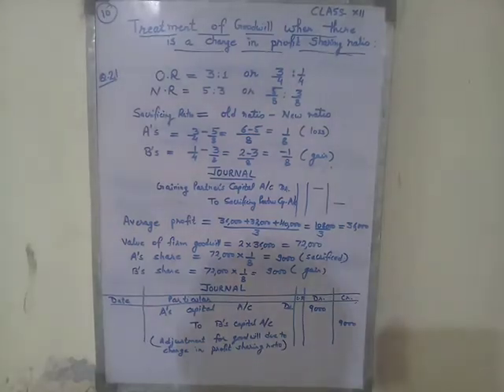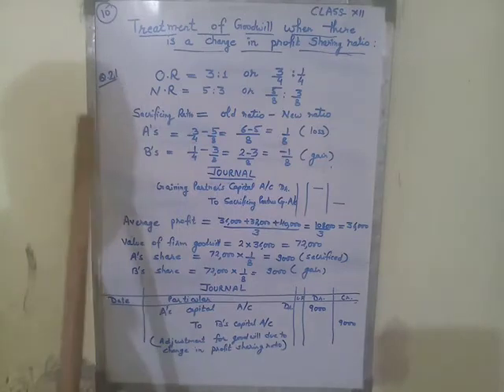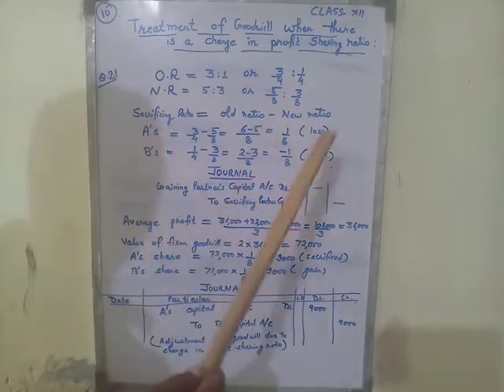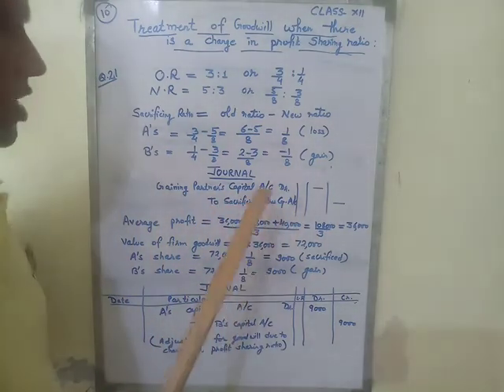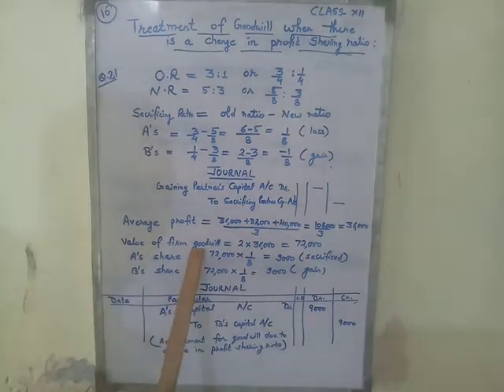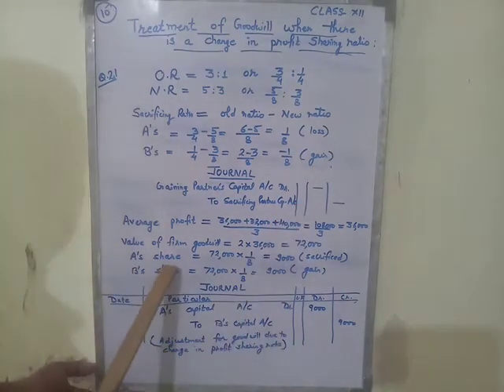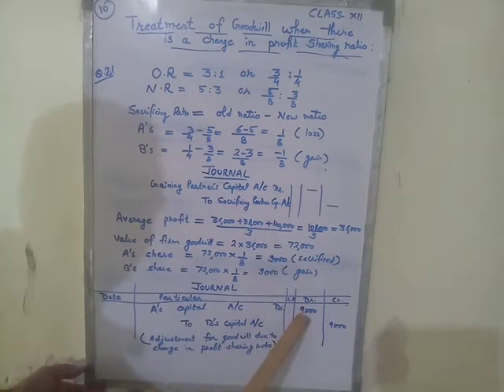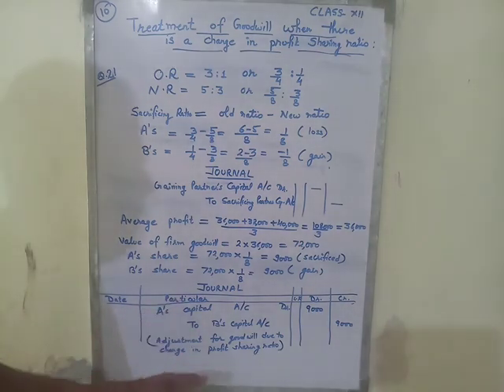Class XII Accountancy Change In PSR 10